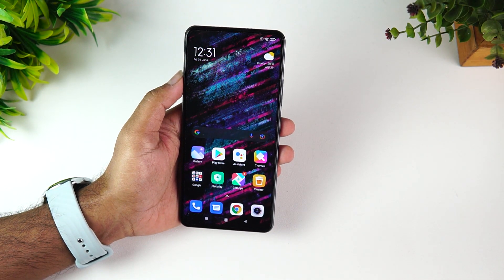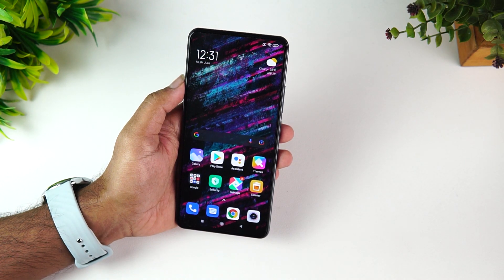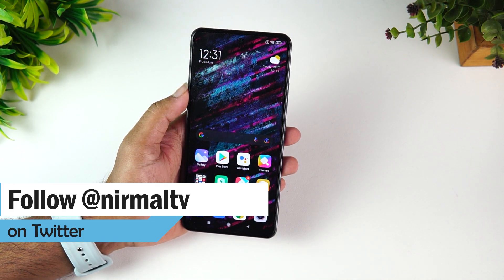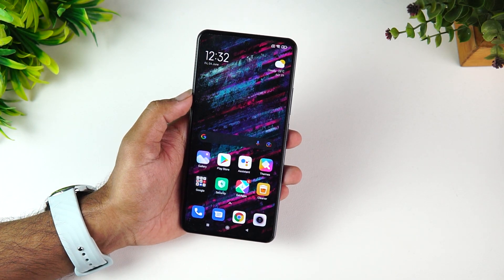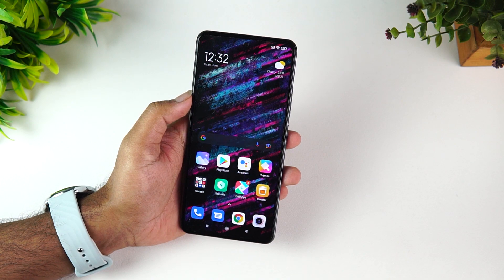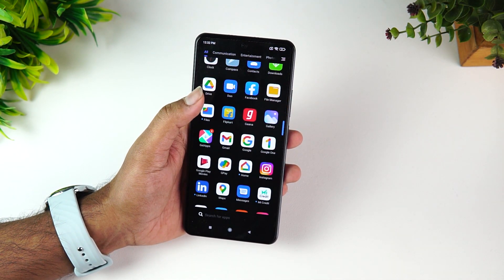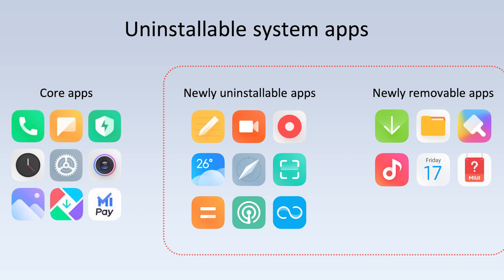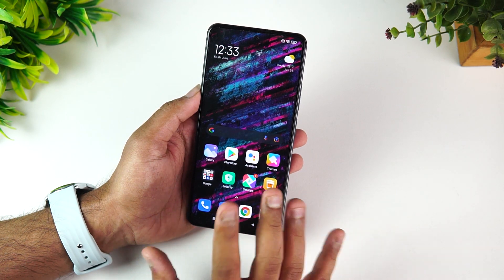MIUI 12.5- New Features, System Improvements and Uninstallable Apps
MIUI 12.5 is the latest version of MIUI and it brings in some changes to the UI along with performance improvements. Here is a quick video on MIUI 12.5.